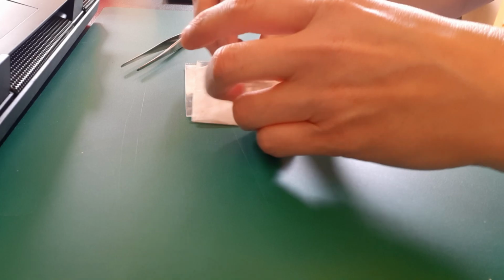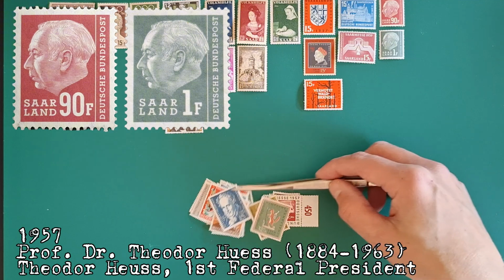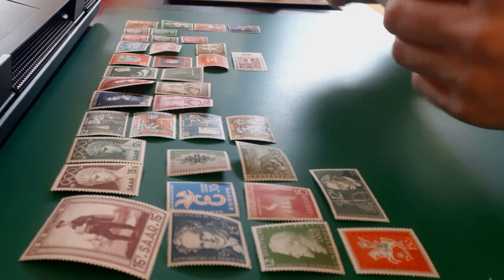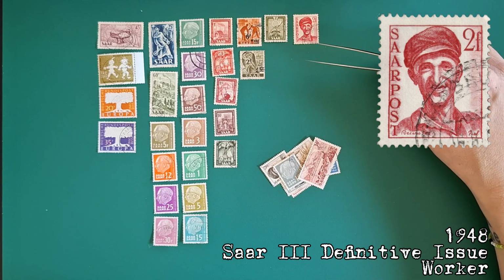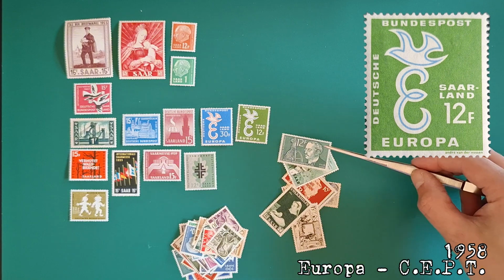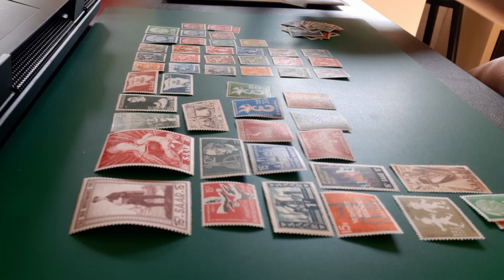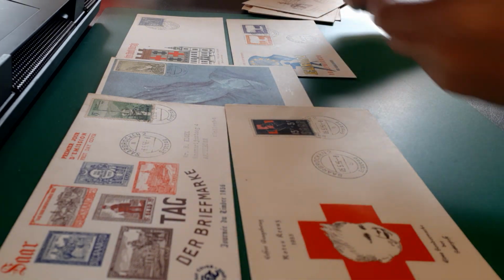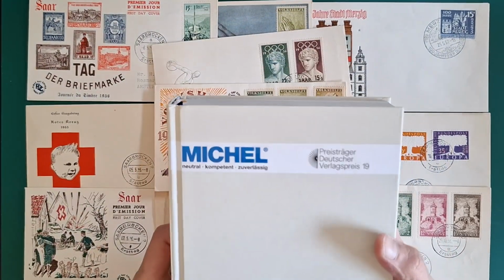🇩🇪 I Can't Get Enough of Saarland Stamps!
In this video, I’m sharing my personal love for Saarland stamps—a collection of postal treasures that combine stunning design with a fascinating history. Situated between France and Germany, Saarland’s stamps reflect the region’s unique blend of cultural influences. From the elegant French style to the bold German design, these stamps are a visual testament to the region’s shifting identity.

As Saarland navigated between these two powerful neighbors, its postal issues became a beautiful fusion of both French and German design principles. Whether you're an avid philatelist or someone who appreciates the art of stamps, you’ll see why I just can’t get enough of these captivating pieces. Join me as we explore the beauty, history, and artistry of Saarland stamps—perfect for anyone who loves a blend of history, design, and a touch of French-German influence.

☕Please consider supporting me by Buying Me a Coffee!